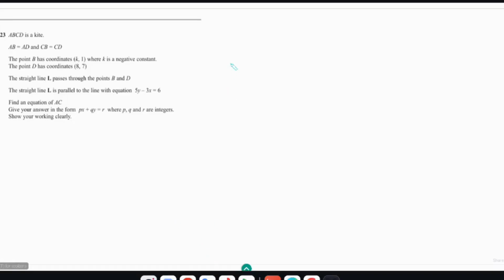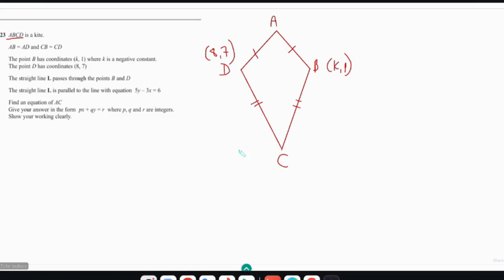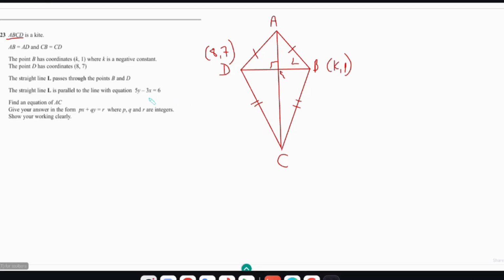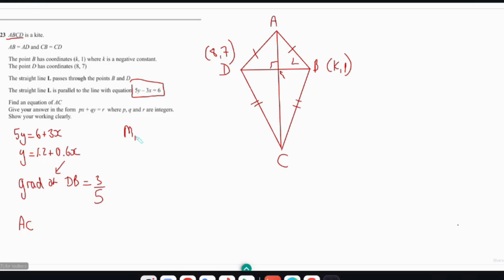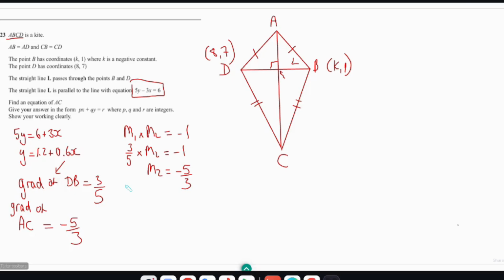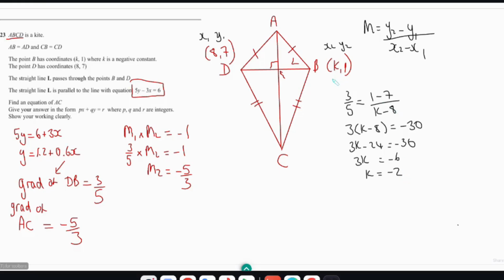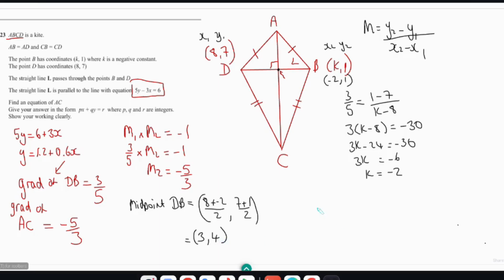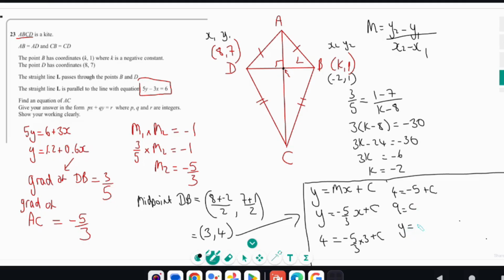Coordinate Geometry - Past Paper Question 5